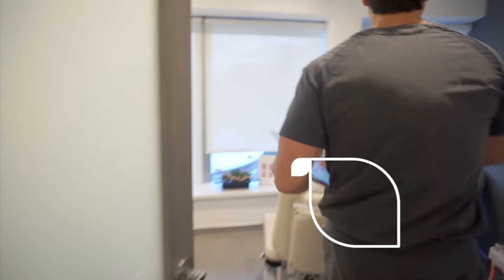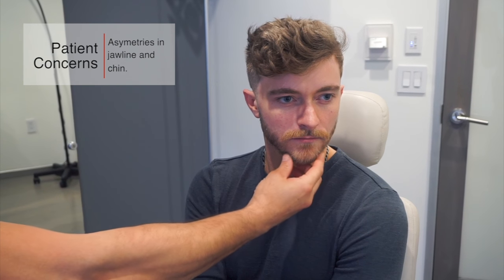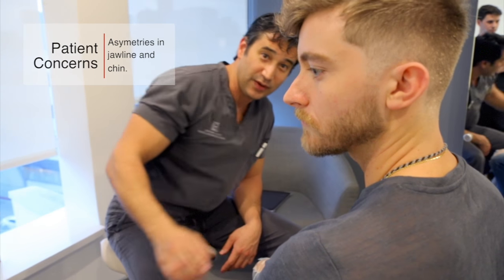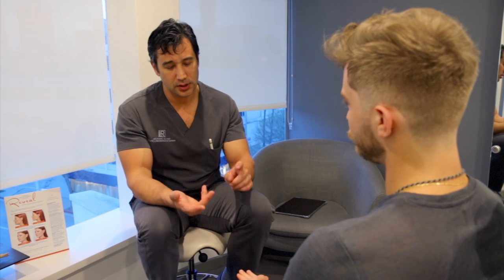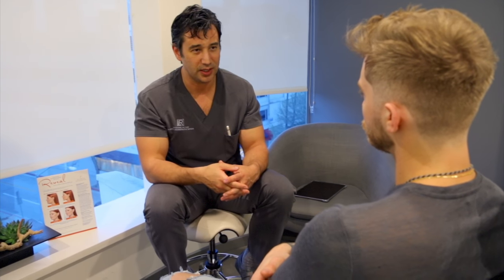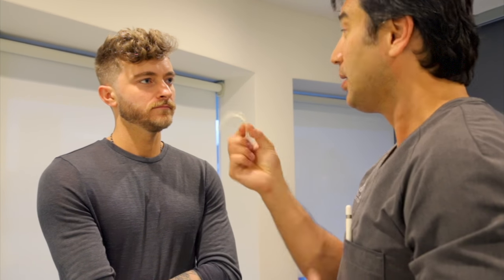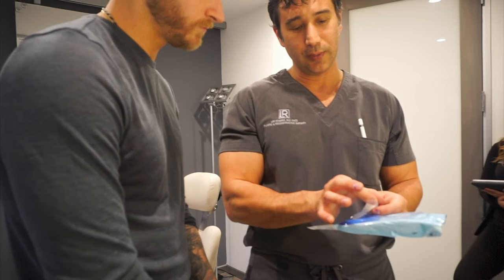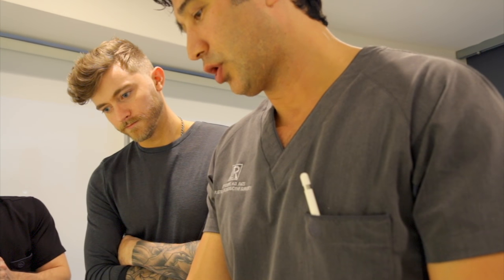Chin Implant Consultations FT. William Arthur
Some people may have concerns about the shape or size of their chin and jaw. That can mean it is too small or too asymmetric for their liking. Like many other cosmetic procedures there are many ways to handle this. Dr. Leif Rogers takes his time to fully understand his patients concerns and seeks out all possible solutions.

In today's video this patient, William Arthur, is concerned with the asymmetry in his jaw which he finds makes one side of his chin look weaker than the other. This asymmetry is due to a bit of an off bite. Dr. Rogers suggests two different ways of being able to fix the asymmetry. First by correcting the bite and using filler to temporarily correct the appearance until the bite is full corrected. Second by using a chin implant to create the appearance of a more symmetrical jaw and chin.